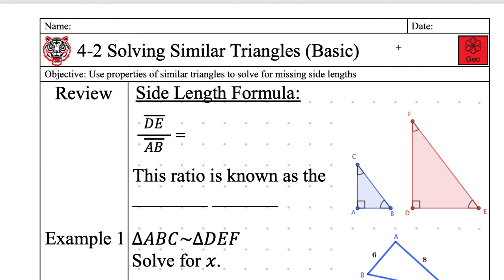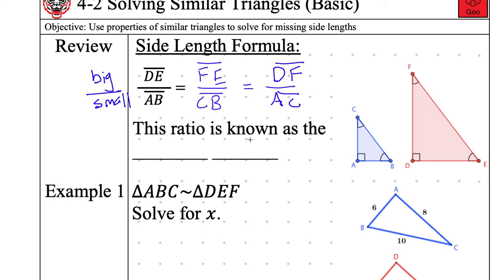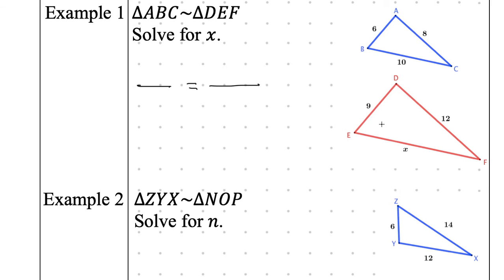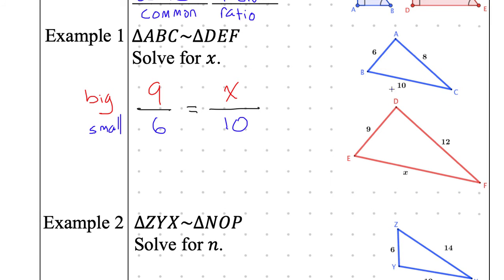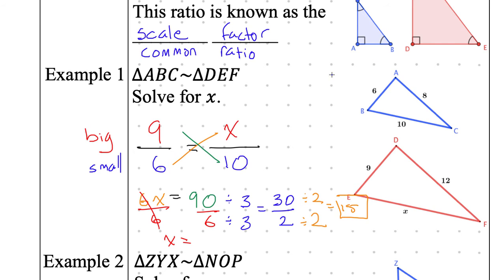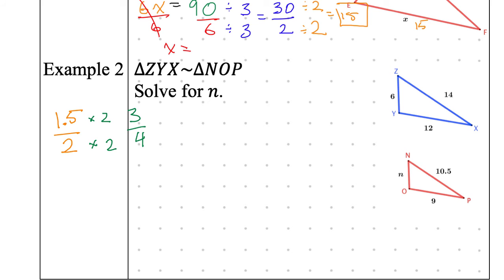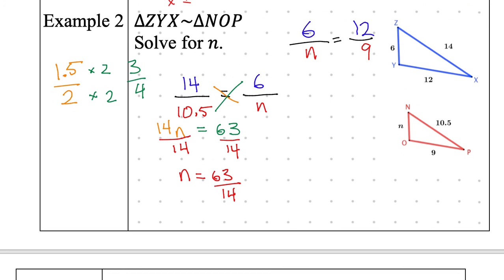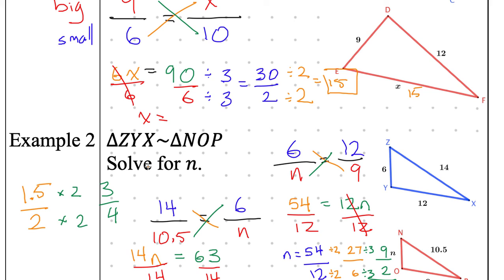Geometry notes 4-2 Solving Similar Triangles (Basic)